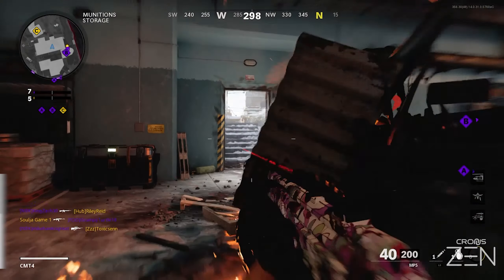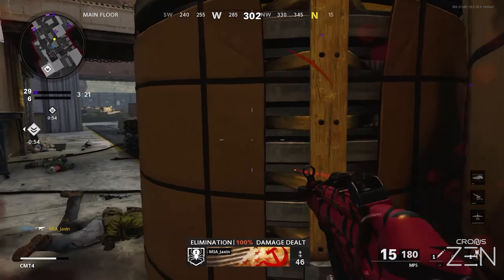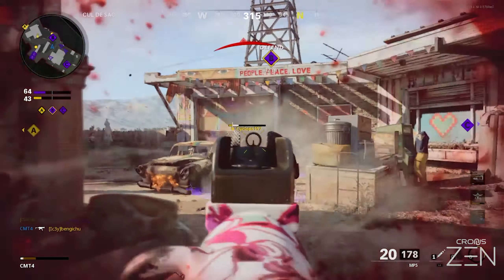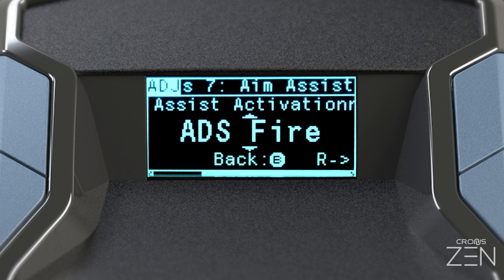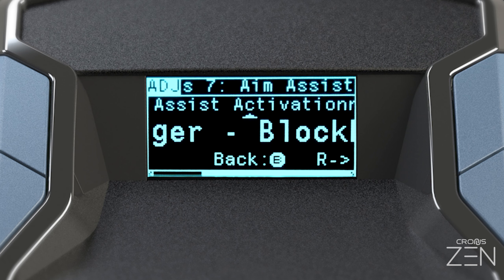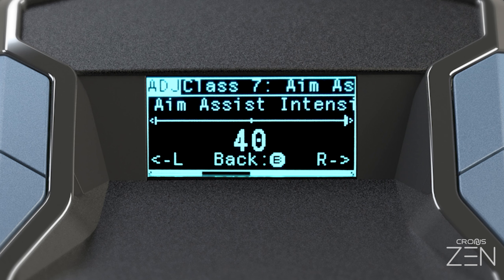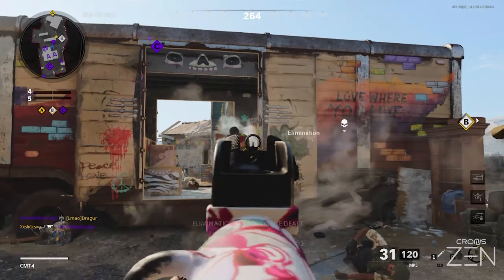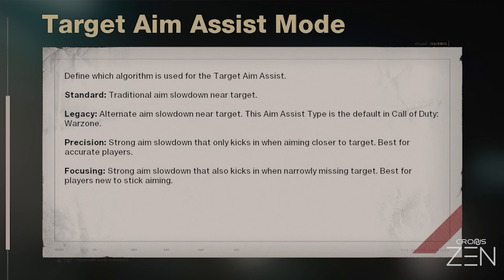Aim Assist ★ Black Ops Cold War [PRO] ★ Cronus Zen ☯ (Tutorial)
In this video we will show you how to use the aim assist feature for the Cronus Zen Black Ops Cold War [Pro] game pack.